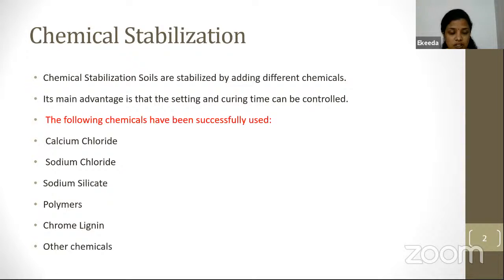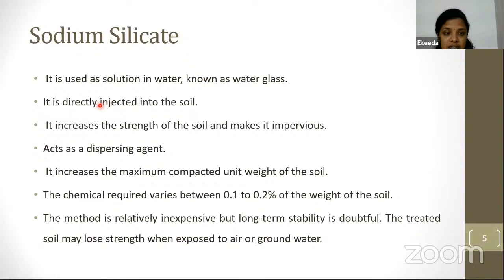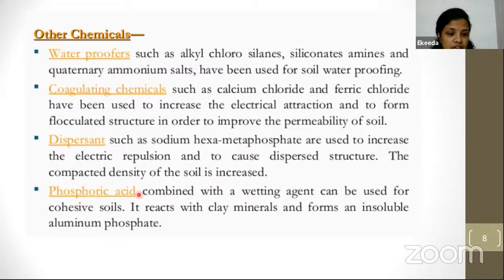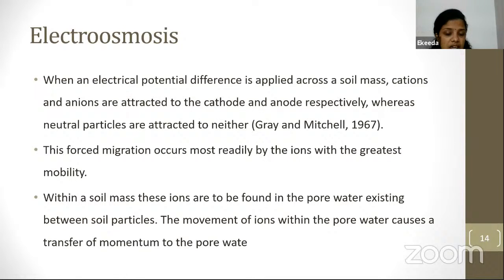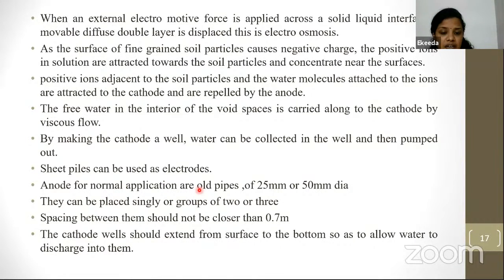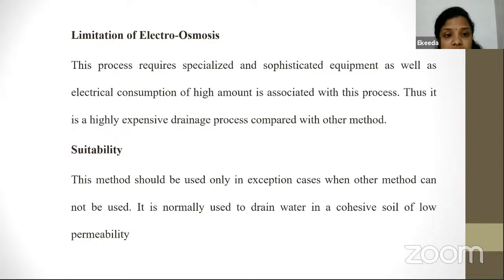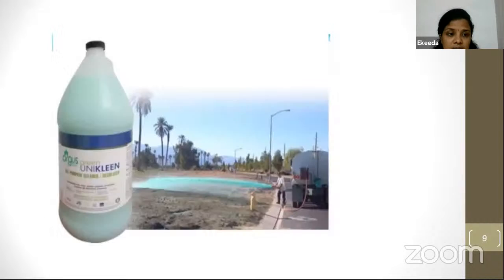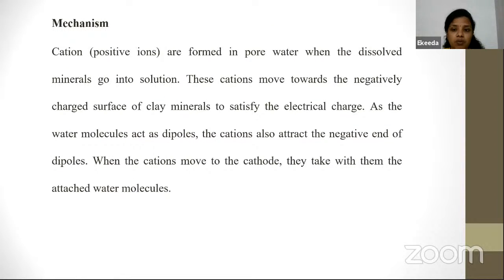Ground Improvement Techniques - Chemical stabilization and stabilization by electrolysis | 25 Nov